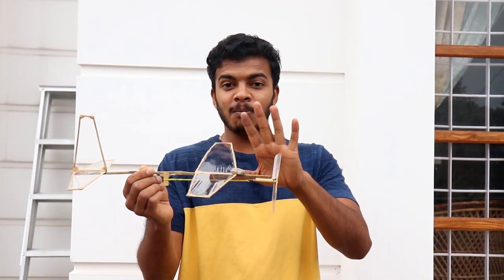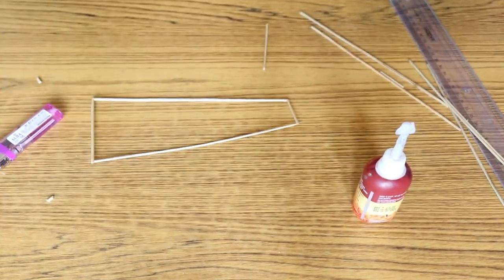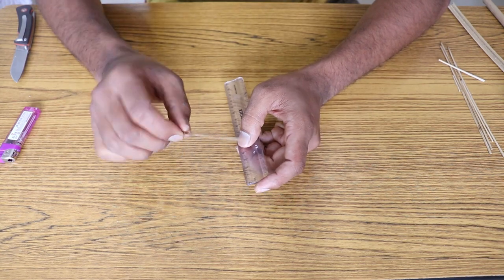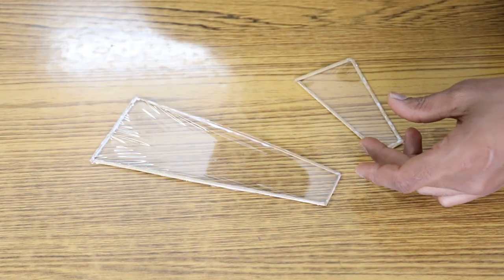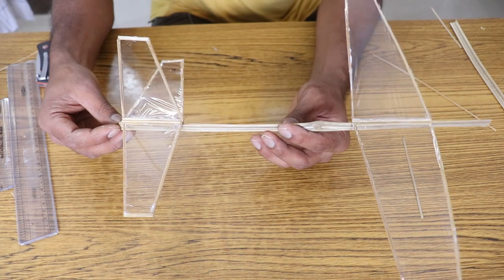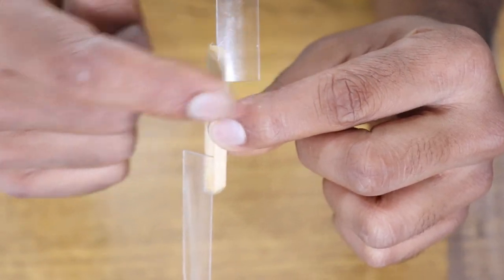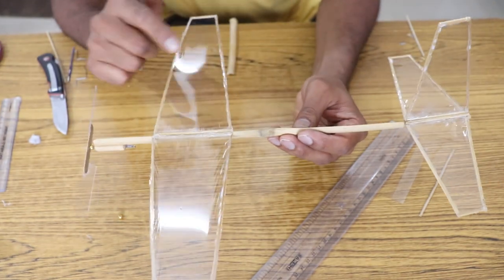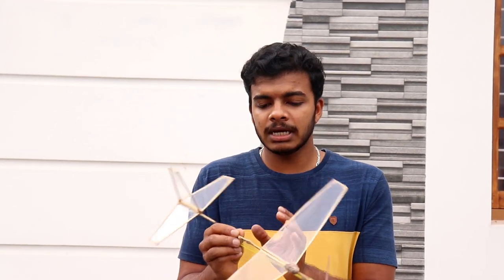How to make a Bamboo airplane | ഇല്ലി കമ്പുകൾ ഉപയോഗിച്ച് ഒരു വിമാനം |Science Farm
Making an airplane using bamboo is really easy. They are very lightweight and can fly long distances. You can try different shapes and sizes too.

Items used:
Bamboo
superglue
cling wrap \ plastic foil
plastic bottle
re-filler of a pen
metal wire